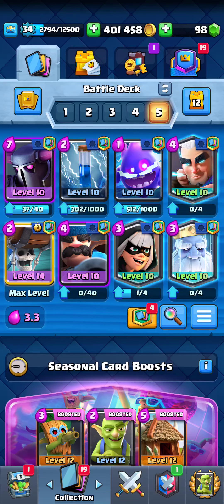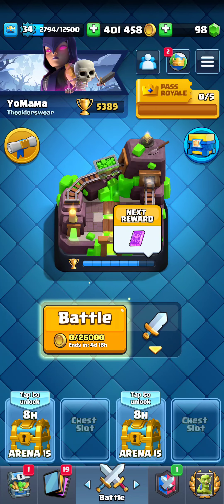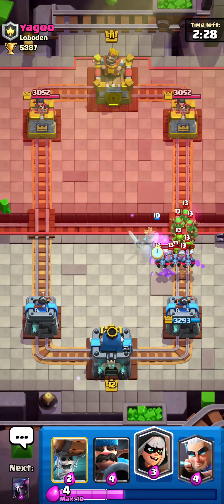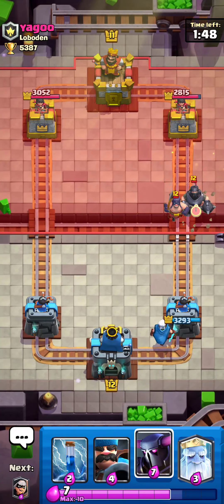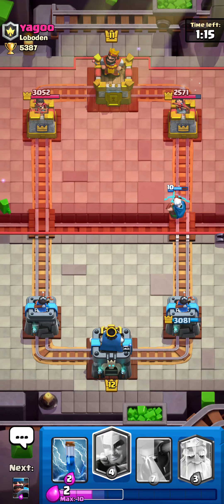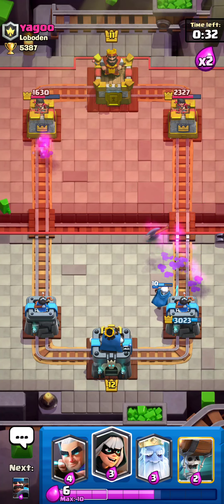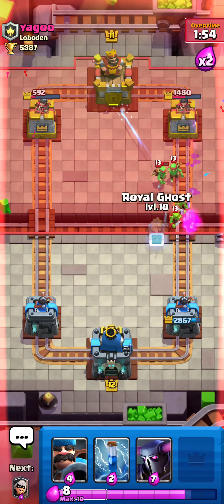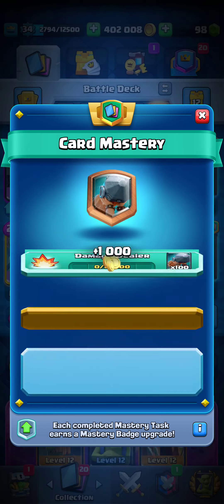Alt account gameplay